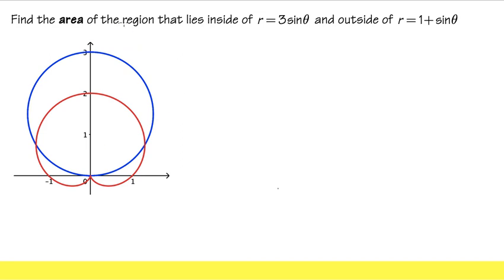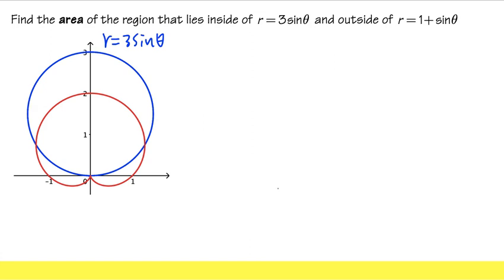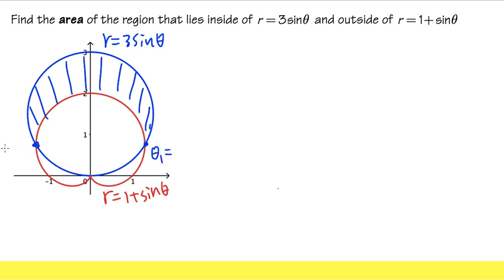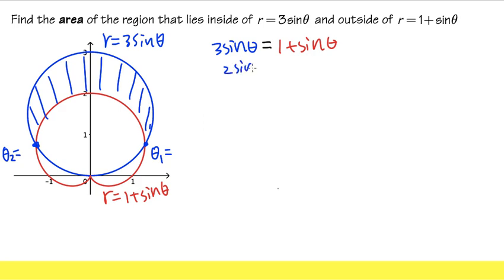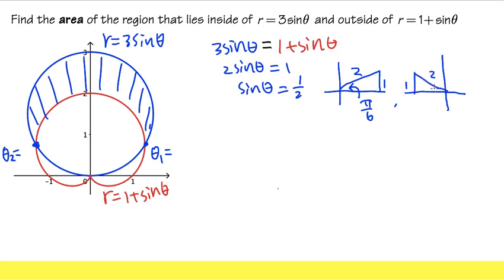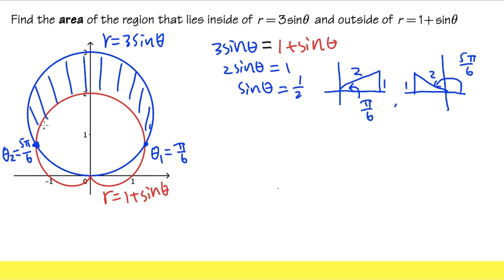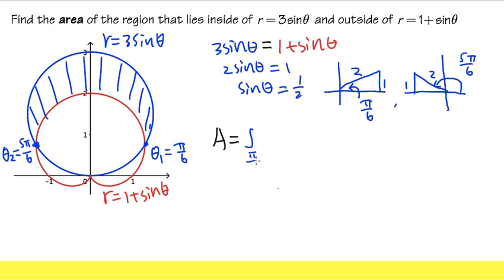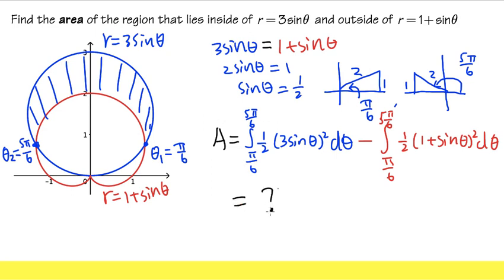Q5, area of a polar region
area of a polar region

bprp math tutorial